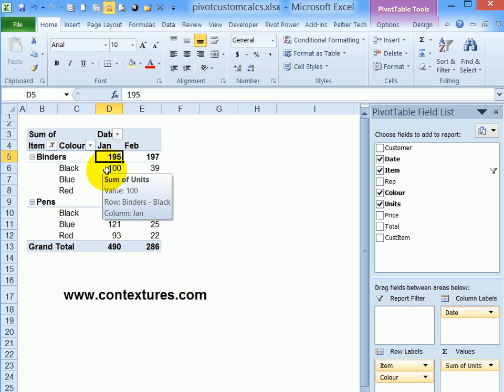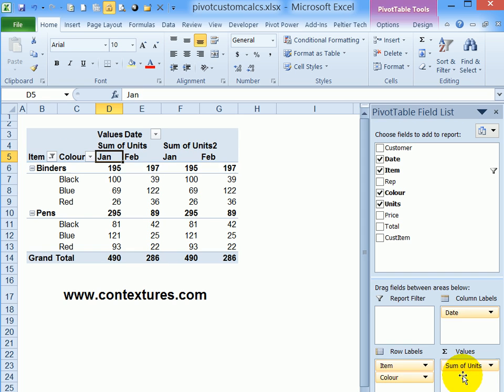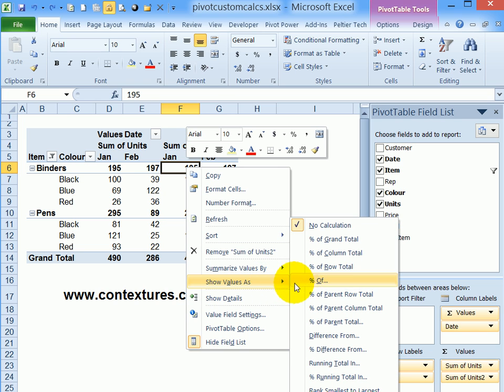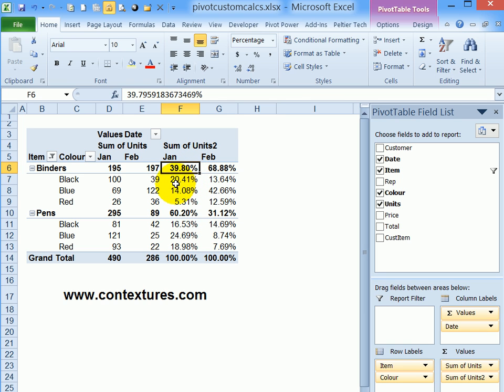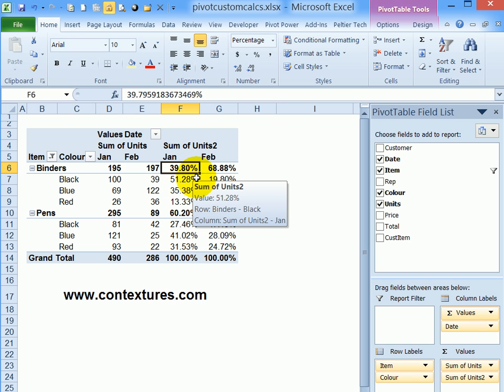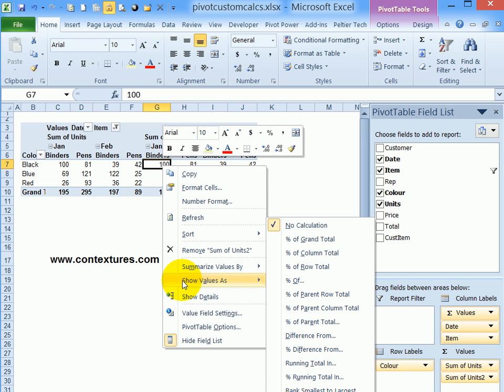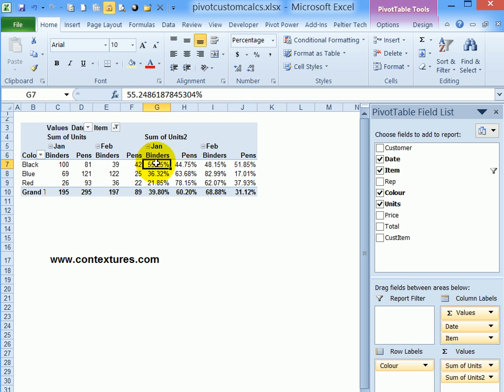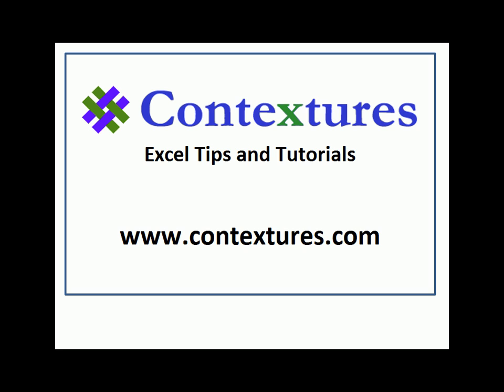Show Percent of Subtotal in Excel Pivot Table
Visit this page for the sample file and written instructions.

Introduced in Excel 2010, the % of Parent Row Total custom calculation shows a value as a percentage of the item parent's subtotal.

In this video, the pivot table has Item and Colour in the Row area, Month in the Column area, and Units in the Values area.

A custom calculation is added, to show the percentage for each colour's sales, compared to the item's total, in each month.

Watch this video to see how to change a pivot table value field to a custom calculation.